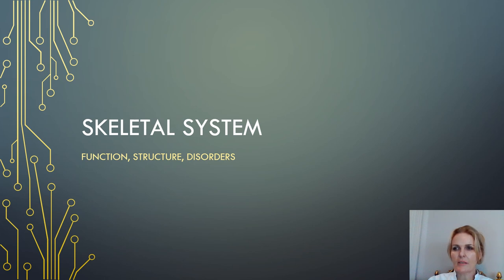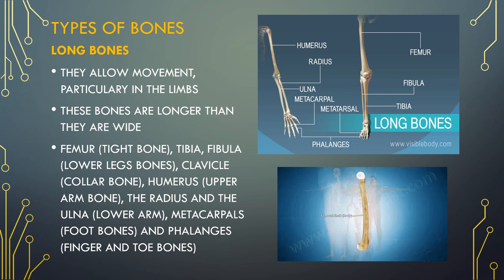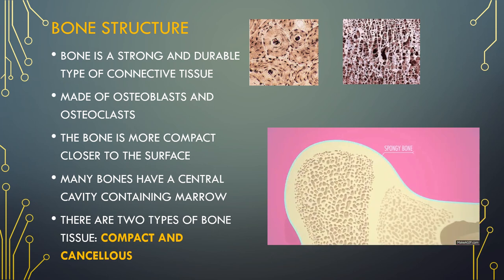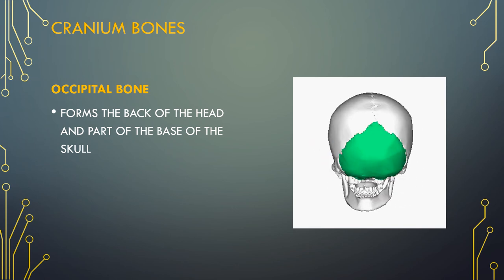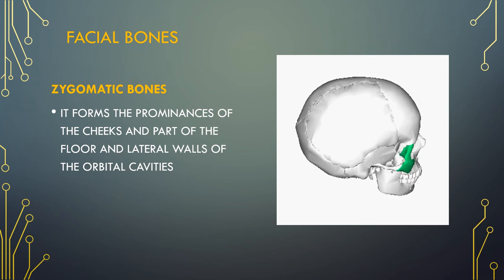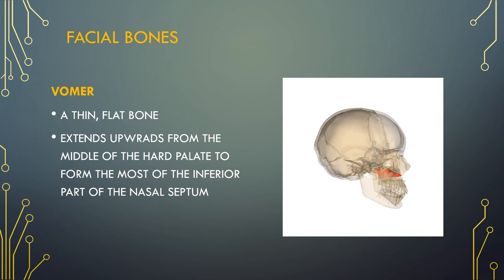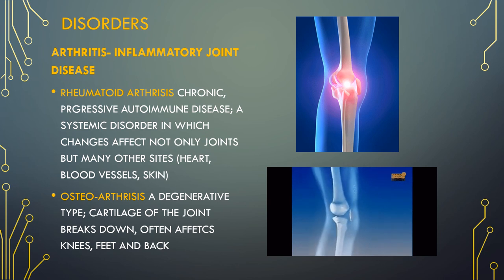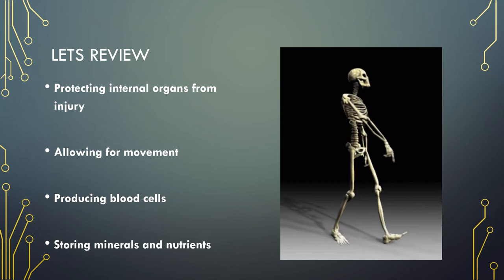Skeletal System understood by Celena Slevin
A understanding of the Skeletal system its function, structure and some disorders